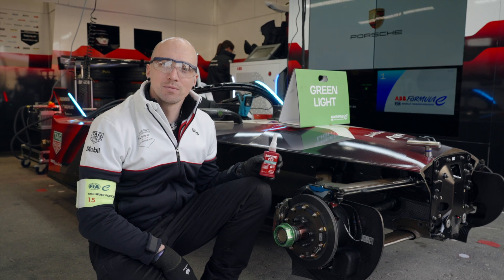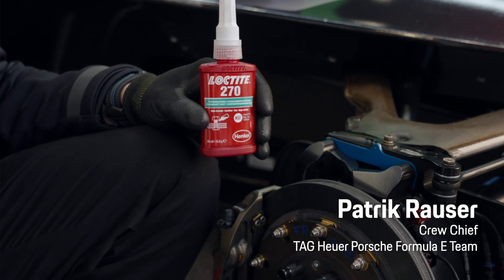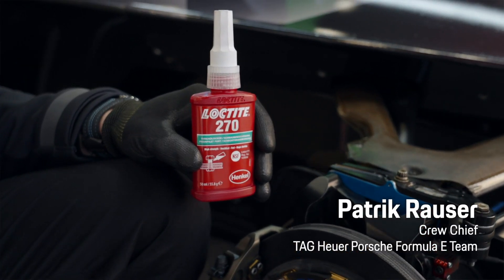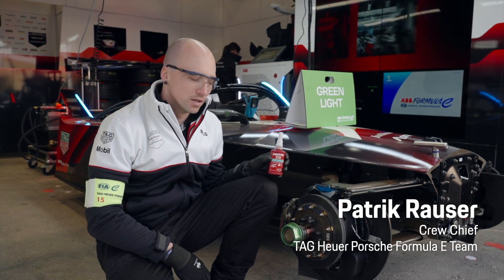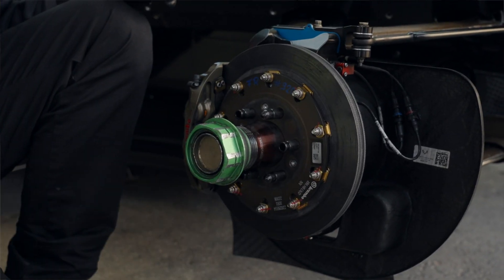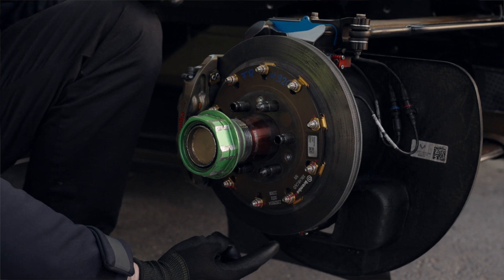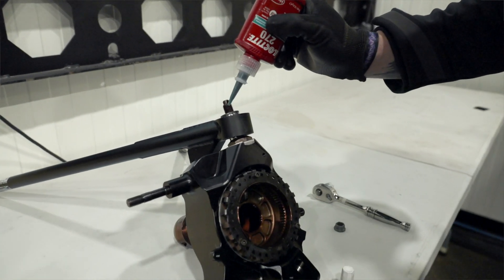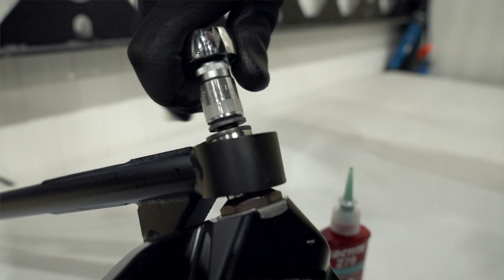Vezi cum adezivul LOCTITE® 270 securizează treptele de viteză solicitate ale Porsche 99X Electric.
În sporturile cu motor, multe componente ale mașinilor se confruntă cu stres și vibrații ridicate și este esențial să nu se desprindă niciodată în timpul curselor. TAG Heuer Porsche Formula E Team se bazează pe LOCTITE® 270, un adeziv de asigurare a filetelor cu rezistență mare, pentru a preveni slăbirea lor. Ansambluri grele, cum ar fi știfturi în carcasa motorului, piulițe pe știfturi în carcasele pompei și alte elemente de fixare unde este necesară o rezistență ridicată.

TAG Heuer Porsche Formula E Team folosește o gamă largă de produse LOCTITE, asigurând fiabilitatea mecanică completă pentru o serie de aplicații cheie, de la suspensie, cutie de viteze, motor și, în general, grupul motopropulsor complet, până la componentele volanului.